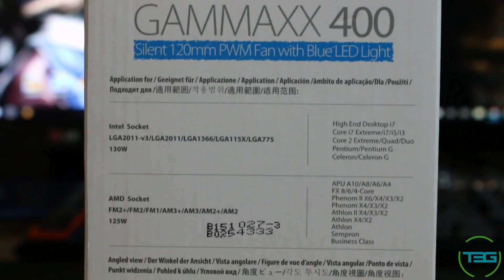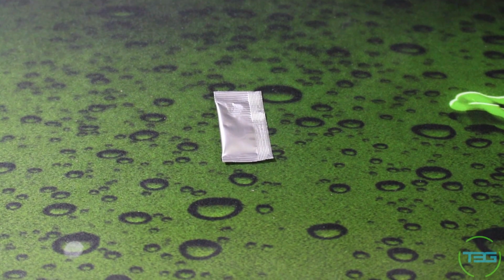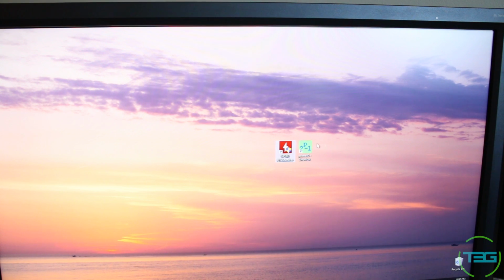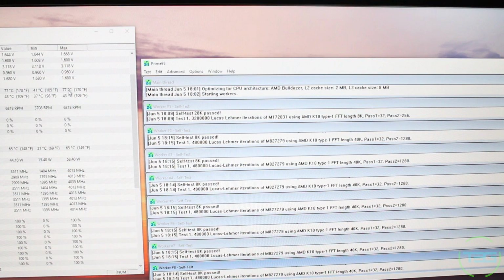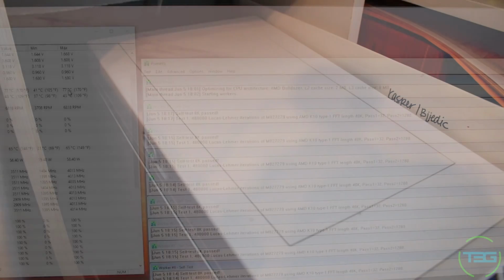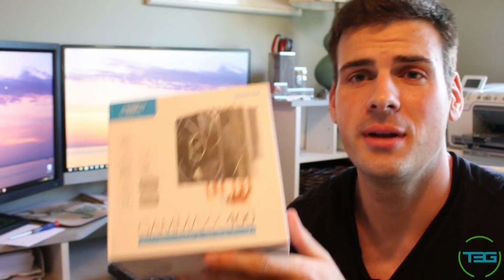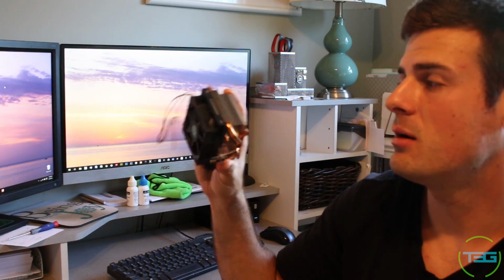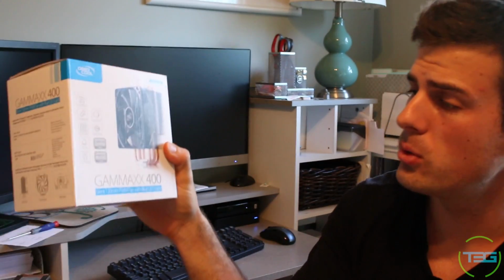DeepCool GAMMAXX 400 CPU Cooler Review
Items in Video:

Products:
DeepCool GAMMAXX 400 CPU Cooler

Artic Clean Thermal Compound Cleaning Solution

Software:
CPUID Hardware Monitor

T3G Social:

Beme: Those3Guys